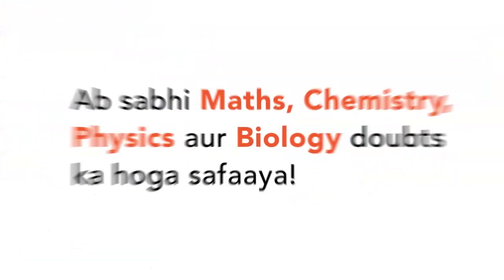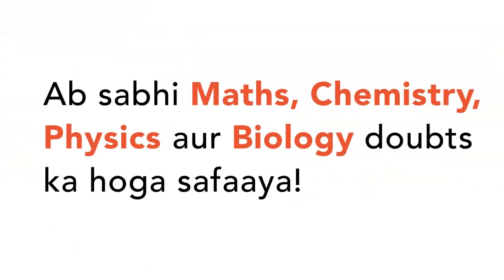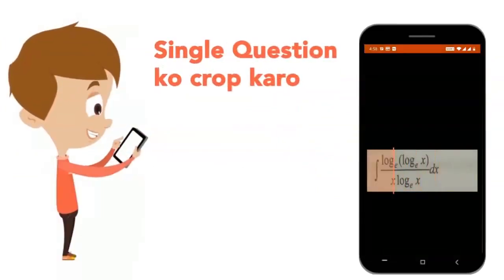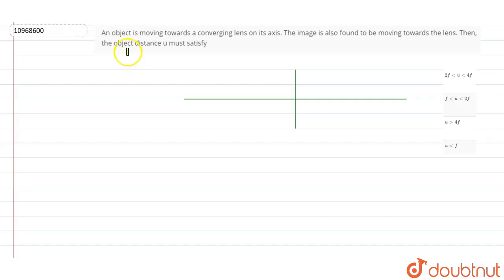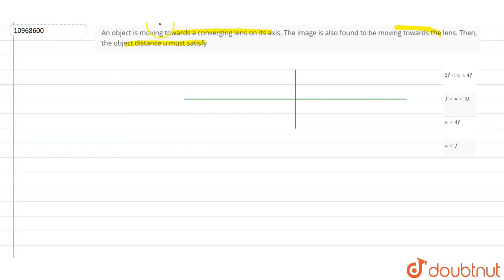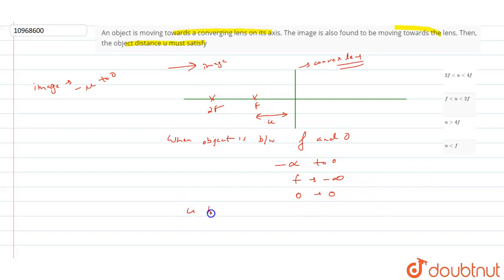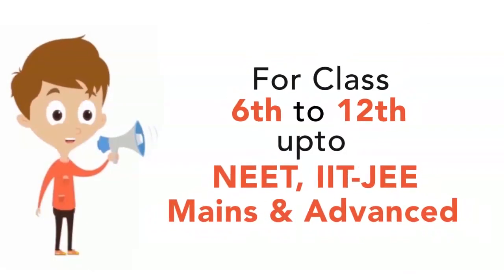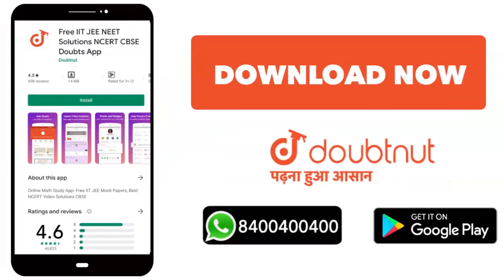An object is moving towards a converging lens on its axis. The image is also found to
An object is moving towards a converging lens on its axis. The image is also found to be moving towards the lens. Then, the object distance u must satisfy